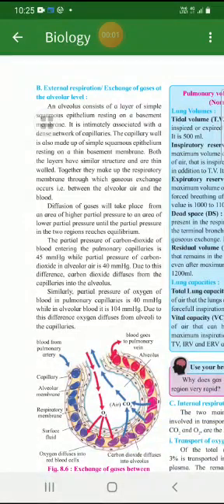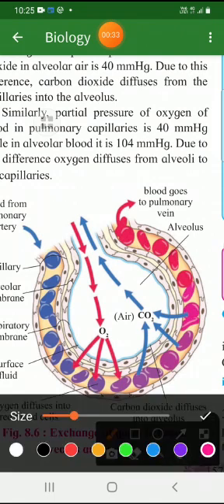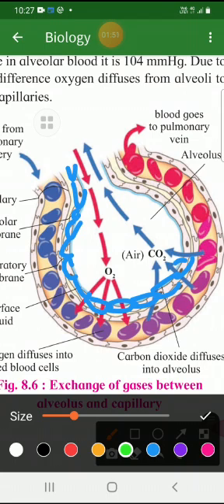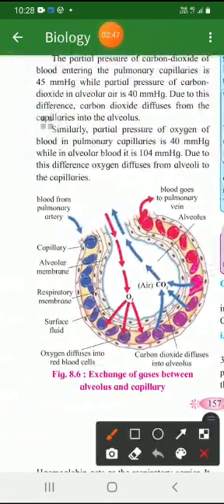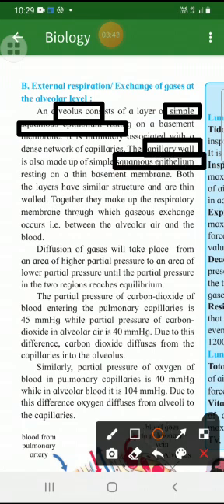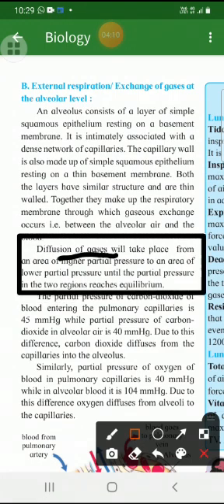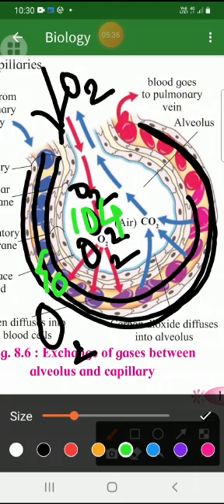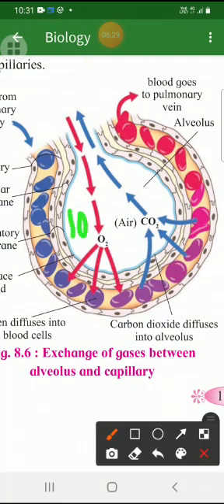External Respiration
Video from Elizabeth Joel